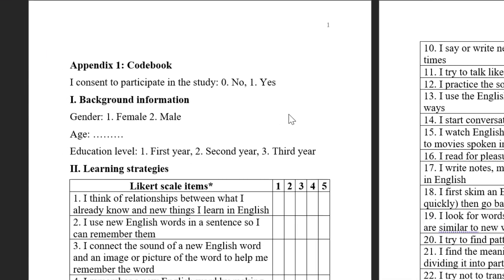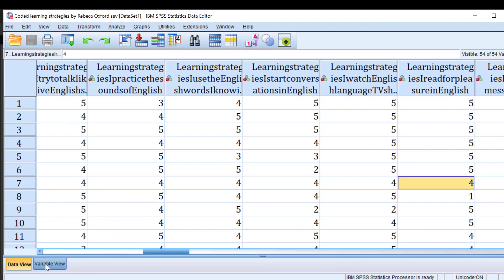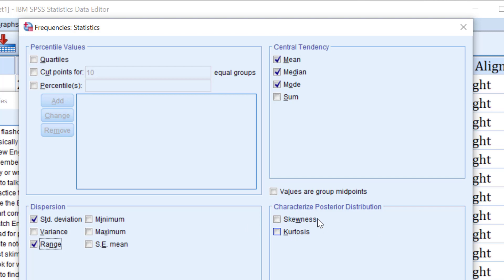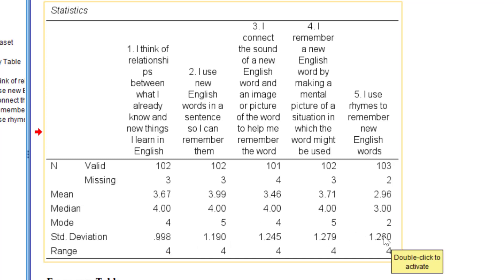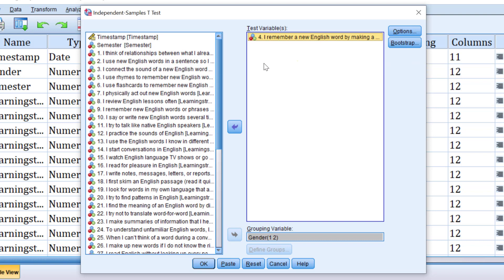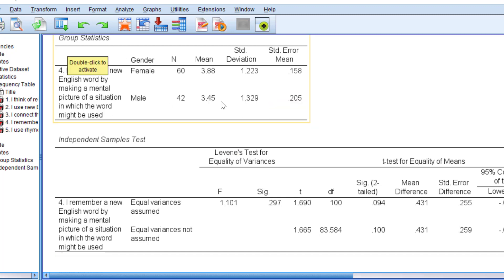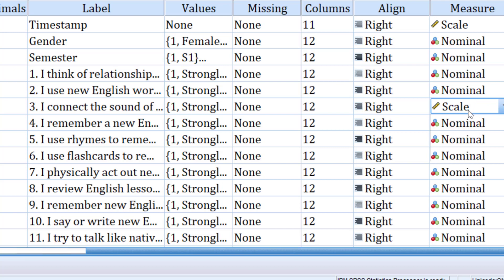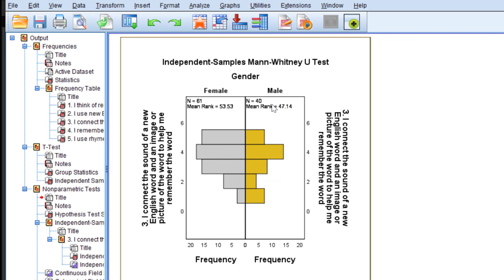The best way to analyze LIKERT SCALE and INTERPRET the results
🟨 Materials

2. The Likert scale template in MS Word

🟨 ⏱ Timestamps
00:00-01:00 How to code a Likert scale survey;
01:00-02:00 How to import data to SPSS;
02:00-04:00 How to run descriptive statistics on Likert scale (Mean and standard deviation)
04:00-05:00 How to interpert Likert scale results (Mean and standard deviation SD)
06:00-12:00 How to run inferential statistics on Likert scale (p-value, hypothesis tests, T-test, ANOVA, chi-square tests, correlation, regression ... among others)

📄✏: Likert scale survey 1: Get a Likert scale template customizable in Microsoft Office Word
📄✏: Likert scale survey 2: Another short version of a five-point Likert scale in MS Word
📄✏: Lkert scale EFA, CFA, PCA, Eigenvalue, Cronbach alpha reliability, Kaiser-Meyer-Olkin (KMO) Measure of Sampling Adequacy, Bartlett's Test of Sphericity